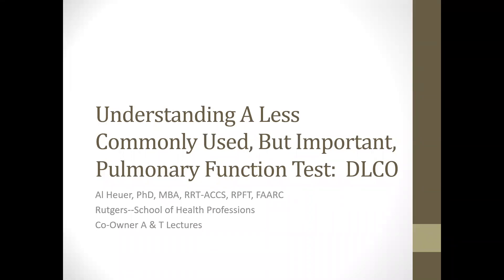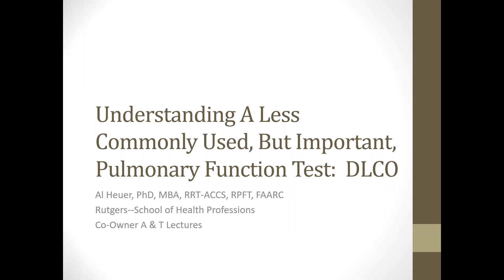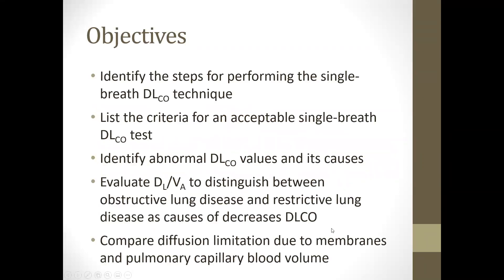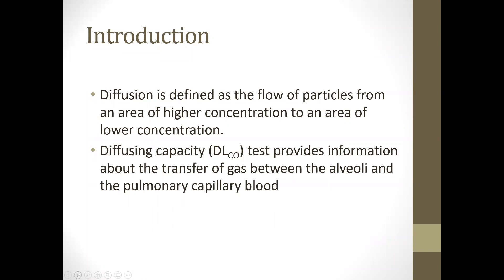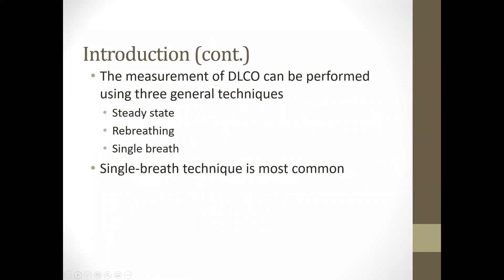Heuer_Understanding A Less Commonly Used, But Important, Pulmonary Function Test DLCO 11-4-21